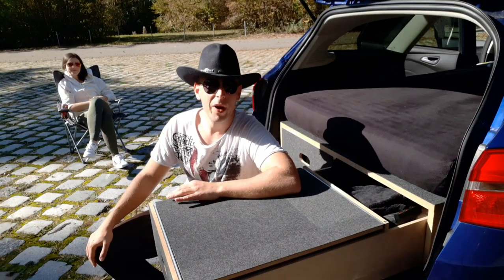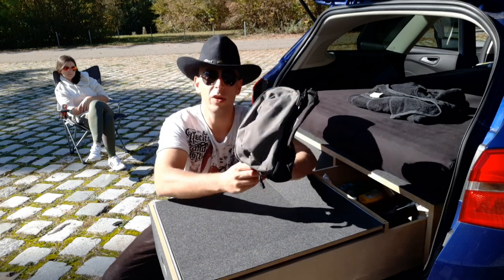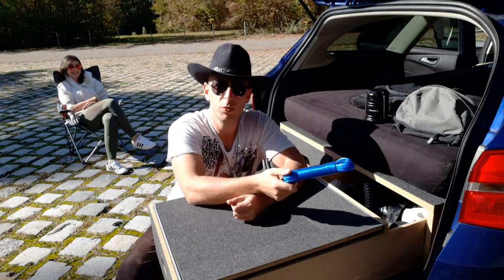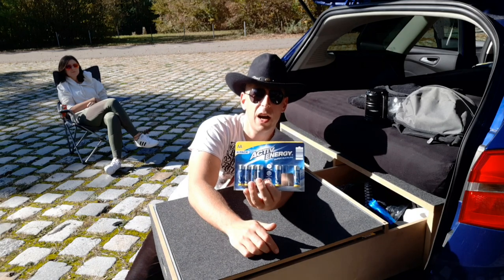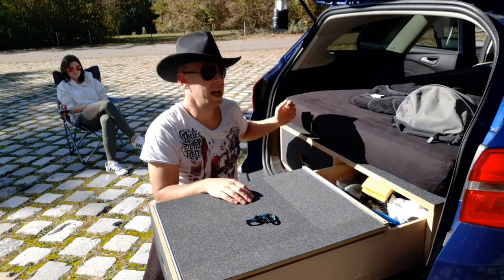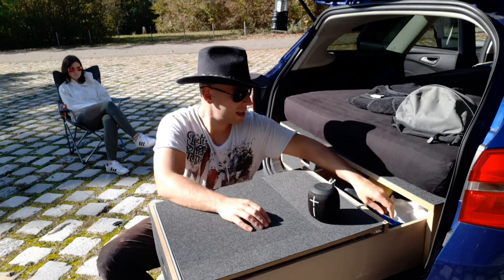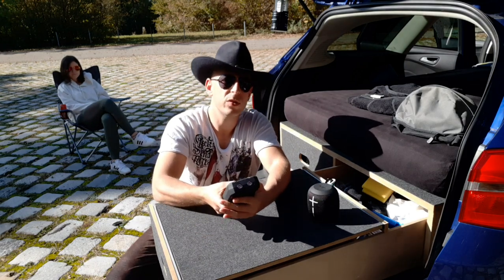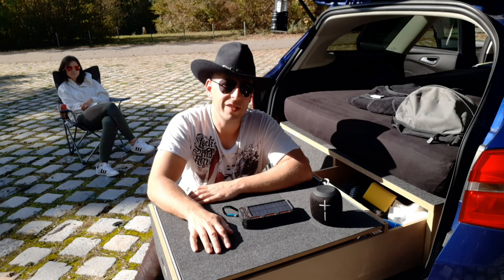Minicamper - was ist drin Teil 2 (Camping Cowboys)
Camping? Check! Cowboys? Check! Hier auf unserem Kanal findest du alles was mit Vanlife, Camping und Wild West feeling zu tun hat. Z.b. Videos über Camperausbauten, Ausrüstung, Messer oder auch mal paar coole Grillrezepte am Lagerfeuer. Einfach mal reinschauen!!!

Empfohlene Videos

Links zum Video